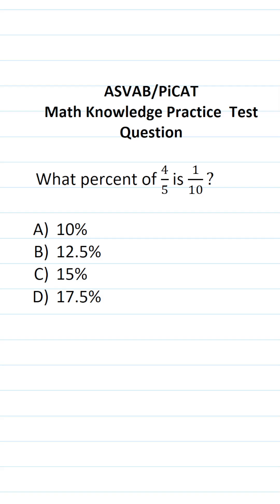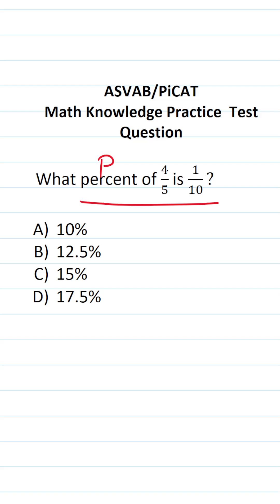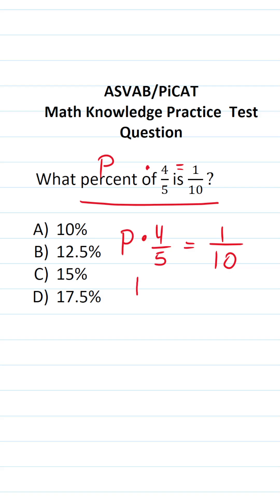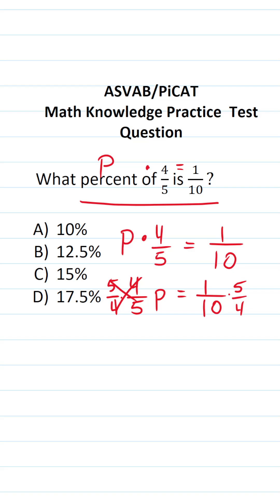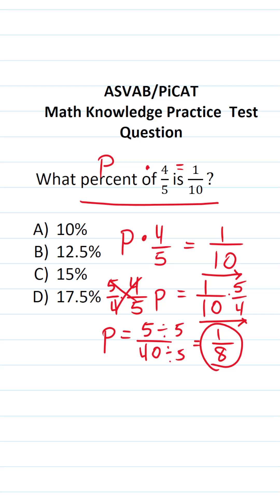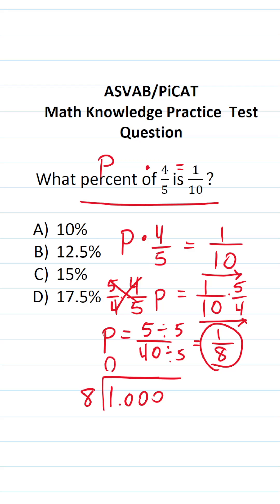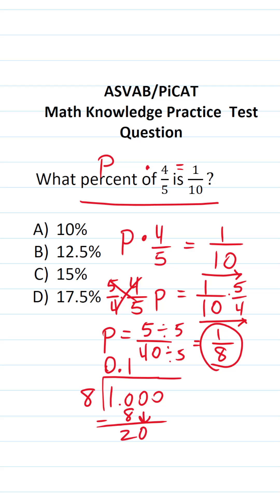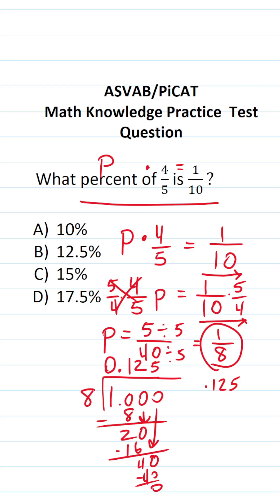Translating Statements into an Equation: ASVAB/PiCAT Math Knolwedge Practice Test Q